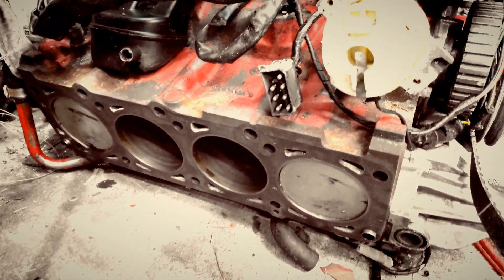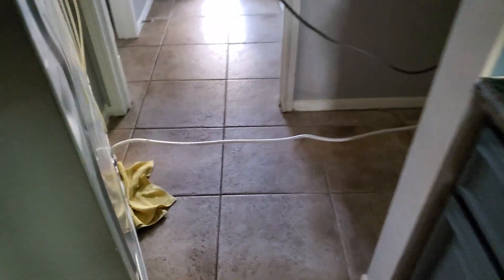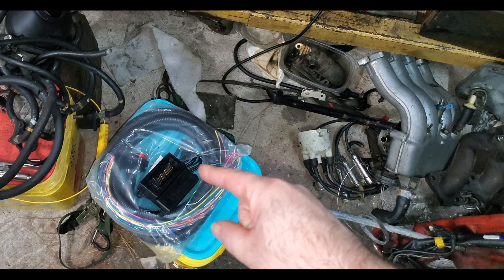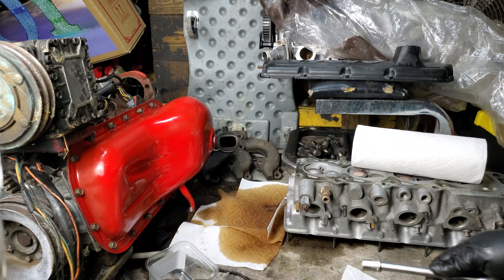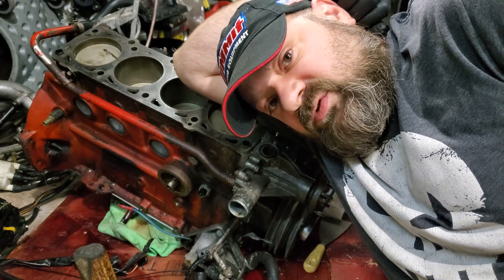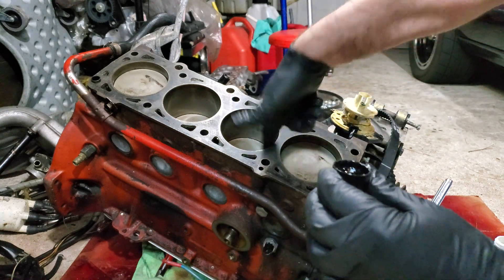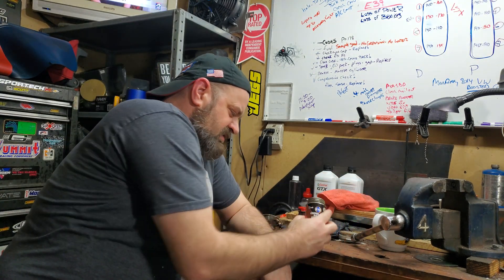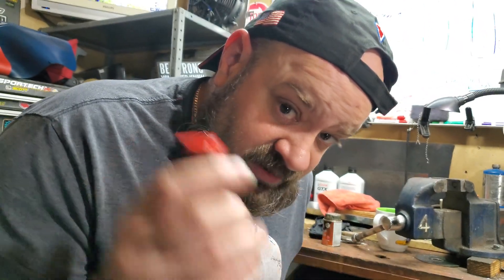Cheap But Tough | 242 Building the Engine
There are a lot of ways to replace a head gasket. I am going to show you one that is commonly used at the race track. We also compare head gaskets between b21 and b230,( two major differences) and highlight some tricks on replacing the oil pan gasket. Today we use the lower budget method, to replace the head gasket,  but it's tried and true. You may be surprised in the method of assembly, and how simple it really is.

We are building a b21/b230 Frankenstein engine for the 1982 242 dl. We are turbo charging it and fuel infecting it. It Should be a nasty little sleeper! Because at Turbo World we fix things to last longer and go faster!

O'reilly Autoparts-

 b21 Headset-Gasket set - Felpro                  HS 21202 pt
K &W Copper coat gasket compound          401504
Versachem Lion Gasket SHELLAC                cpe 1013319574
 Victor Reinz - b230 head gasket for show
Tools-

Alcohol
Oil
Paper towels
14mm, torque wrench
84 ft lbs

Music
Egzod & Neoni - The Revolution [NCS Bass Boosted]

 • Forward – Beau Wa...

@theturboworld Instagram
Turbo World Fb groups